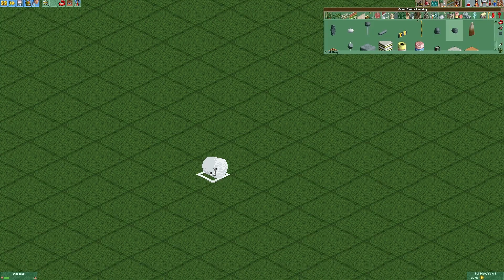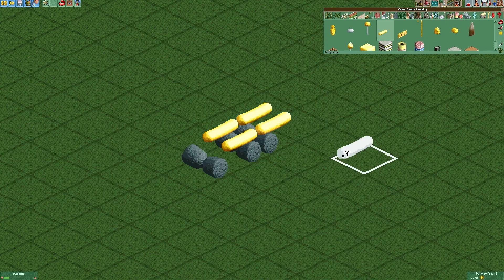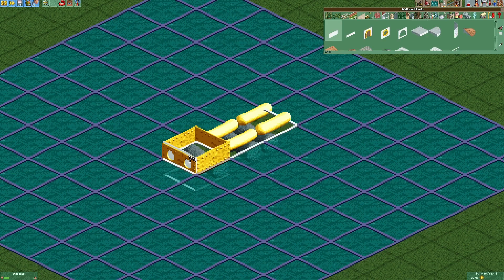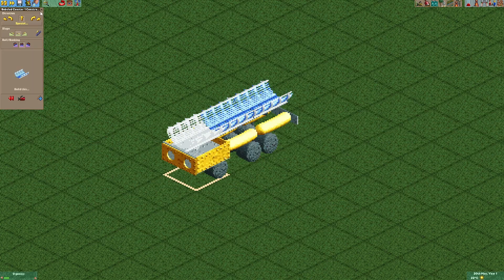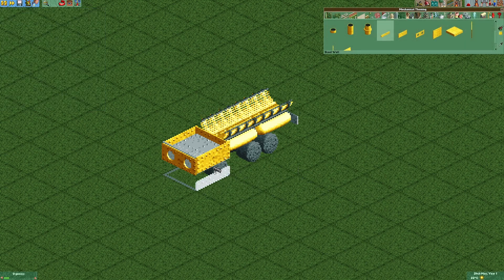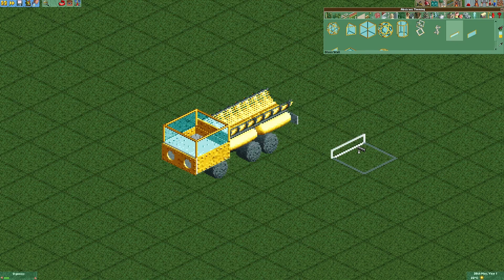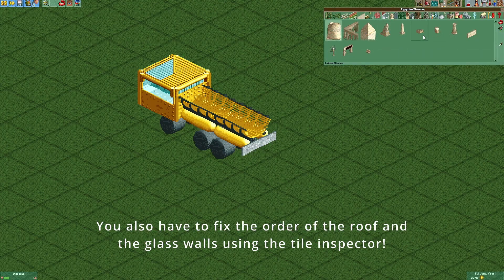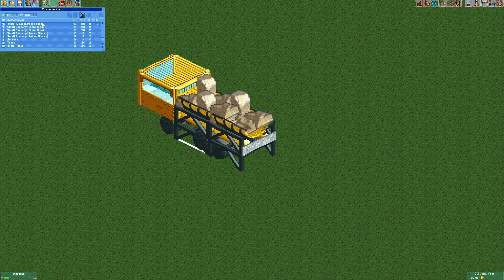RCT Minutes #33: Dump Truck | OpenRCT2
In this video I'm showing you how to build a dump truck in OpenRCT2.